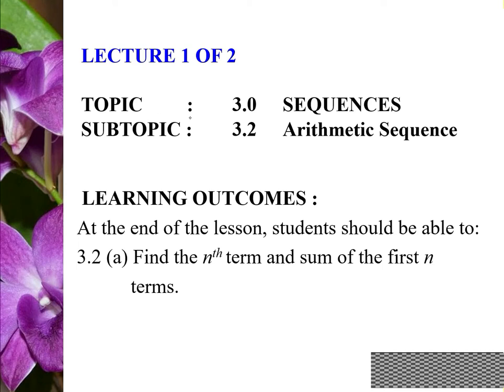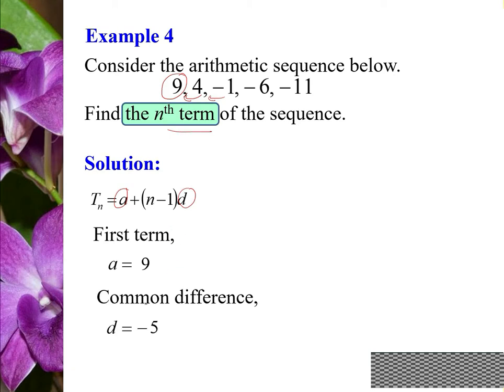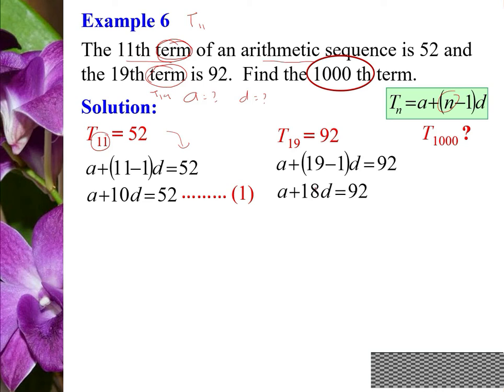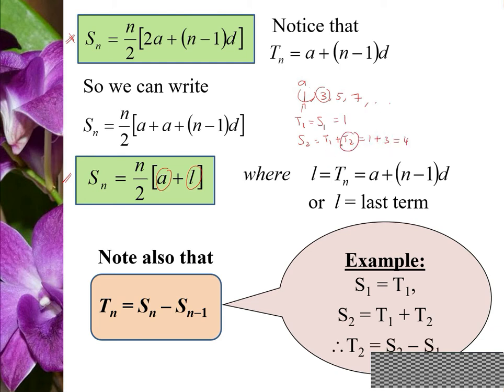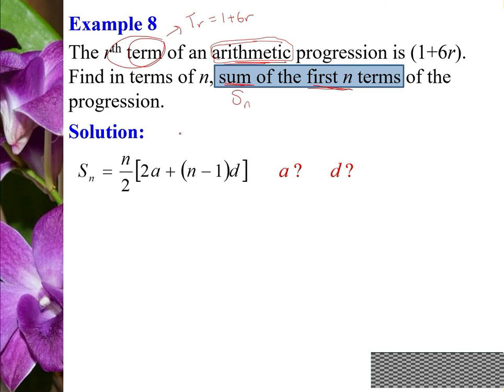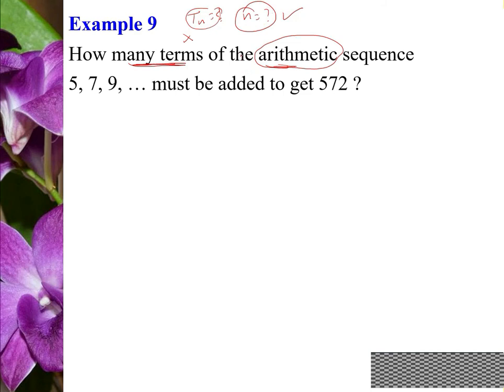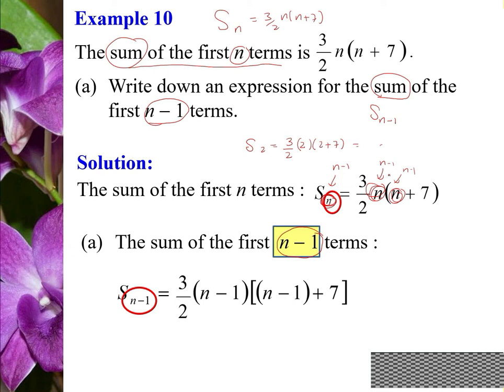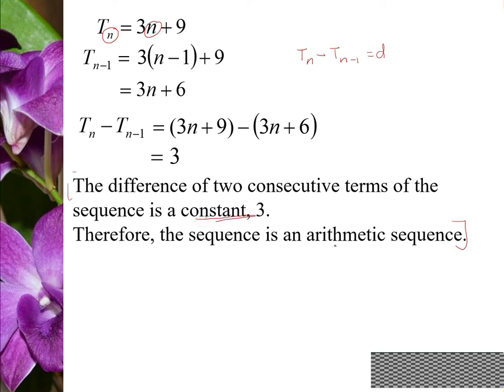C3 2 1